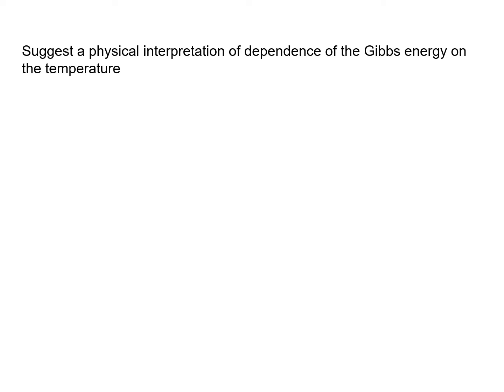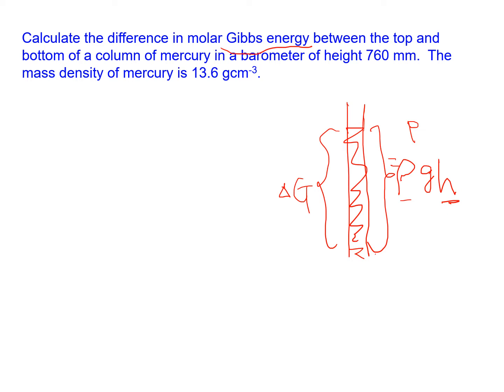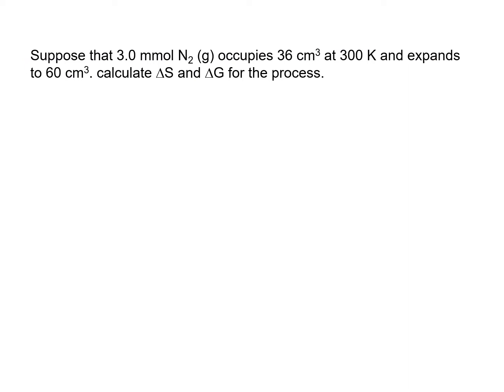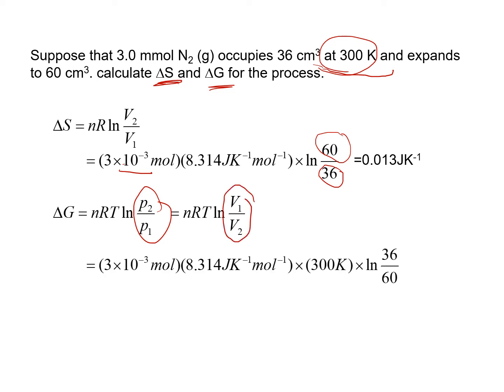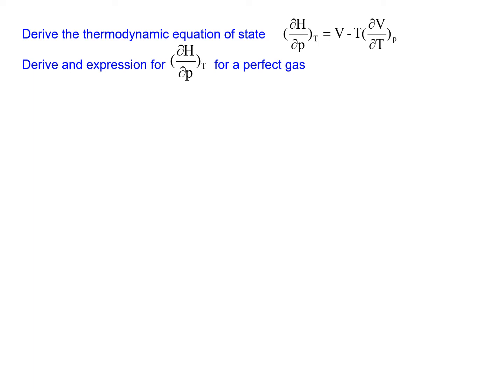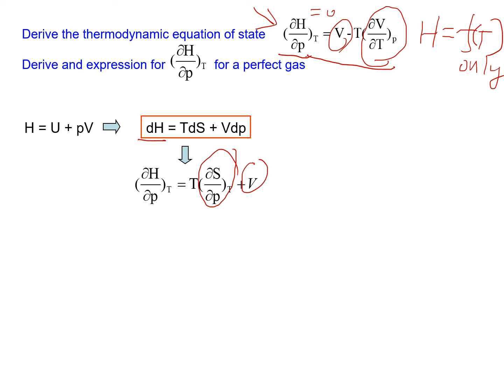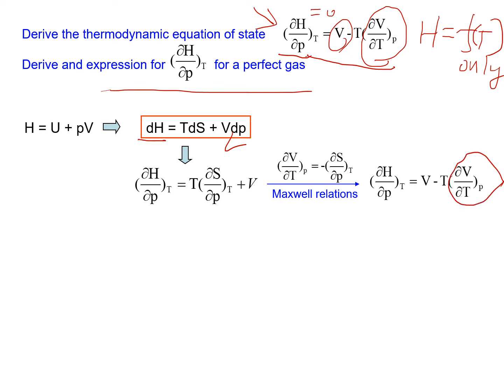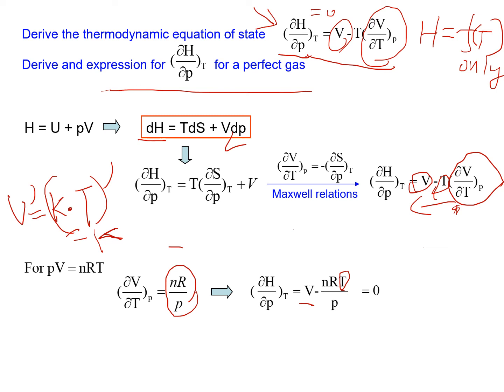CHEM 3331 Physical Chemistry 1 homework 3c